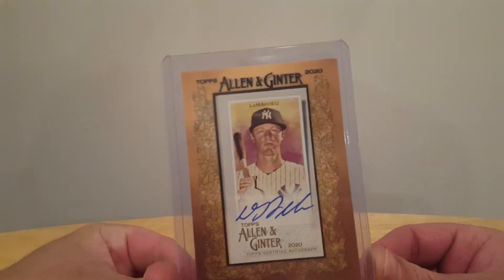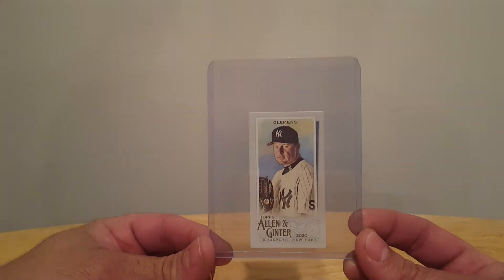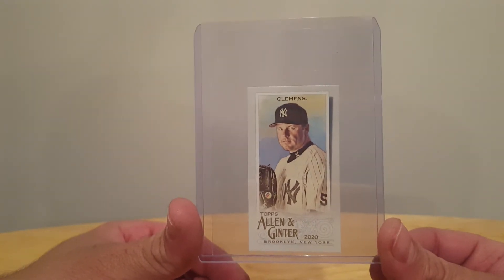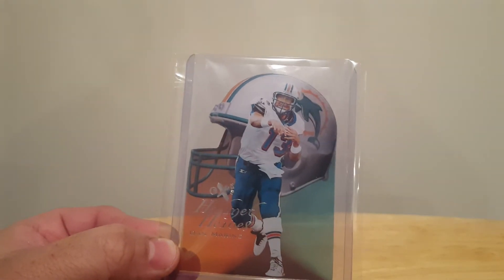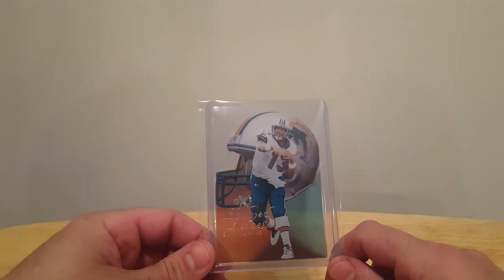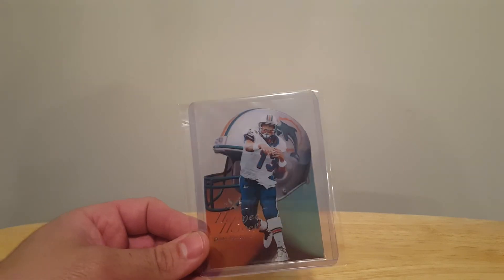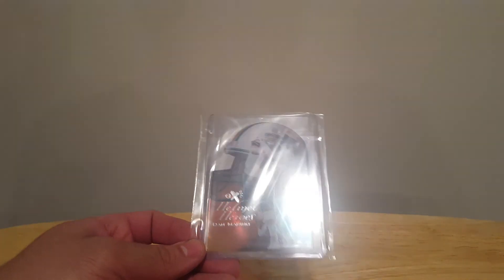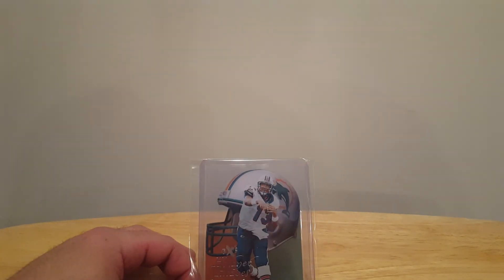Marino Insert and 2020 A&G Group Break